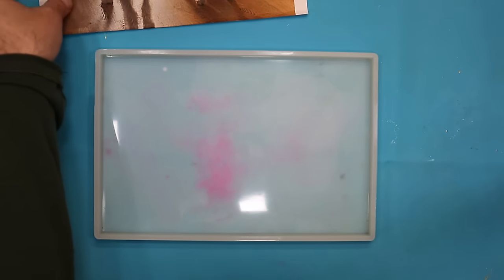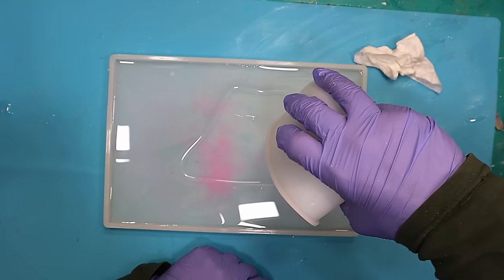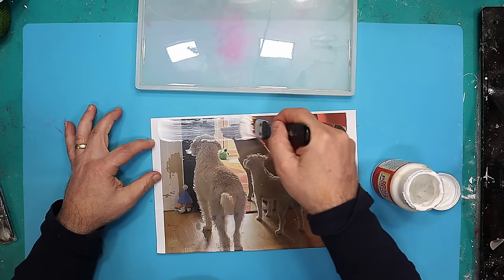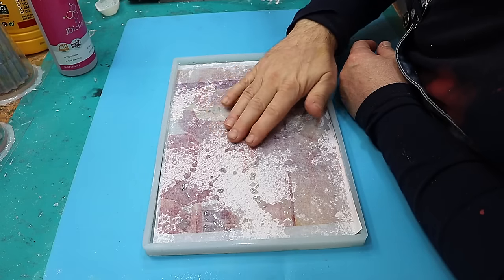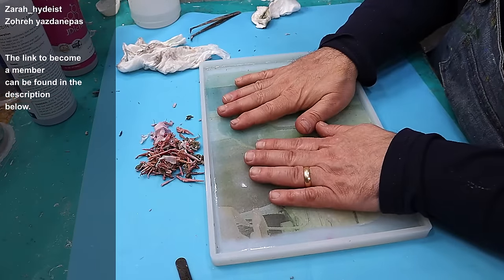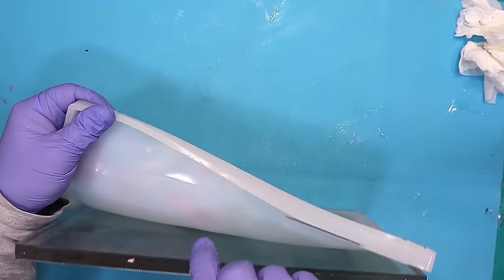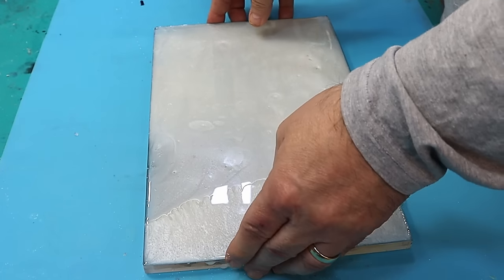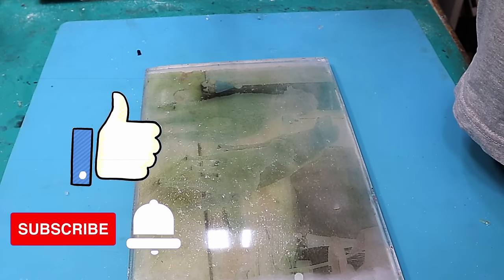If This Works, Will It Be A RESIN GAME CHANGER?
Dive into the world of resin art with my latest experiment, If This Works, Will It Be A RESIN GAME CHANGER? I'm on a mission to push the boundaries by experimenting with a technique that directly transfers photographs onto resin. Join me on this creative rollercoaster as we blend the tactile magic of resin with the visual charm of photography. Will this be the game-changing fusion the resin community has been waiting for? Let's explore together and see if we're on the brink of a RESIN GAME CHANGER

LINKS FOR MATERIALS USED FOR THE (USA👍), (UK✊)  ARE BELOW:
LINKS FOR USA (USA👍Only)
(USA👍) JDiction 3x UV Protect Resin
(USA👍) Tray Mould
(USA👍) Mod Podge
(USA👍) Mica Powder

(UK✊) JDiction 2x UV Protect Resin
(UK✊) Tray Mould
(UK✊) Mod Podge
(UK✊) Mica Powder